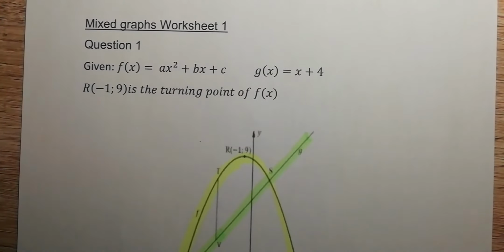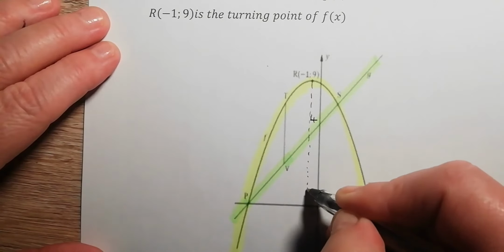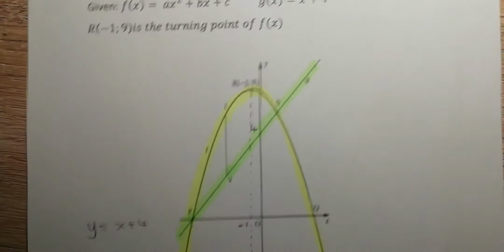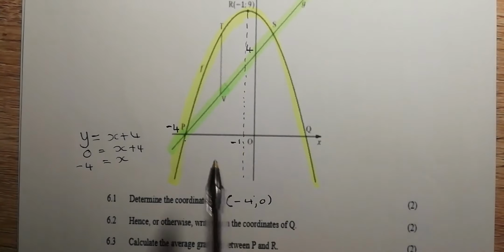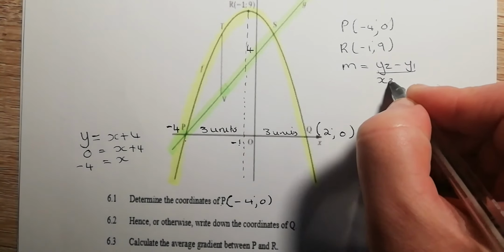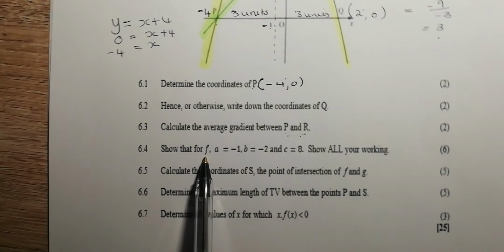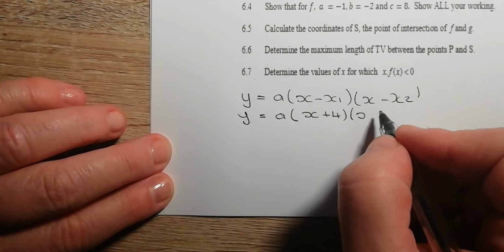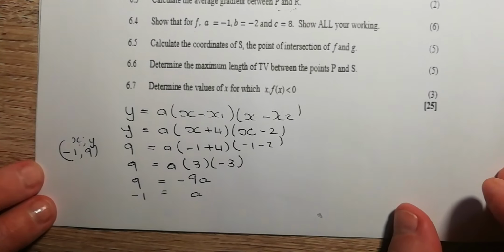Gr 11 worksheet 1 part 1